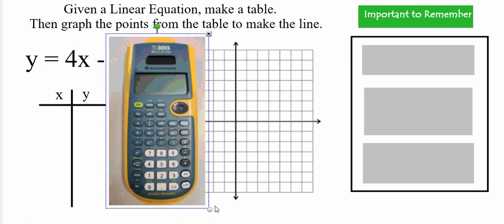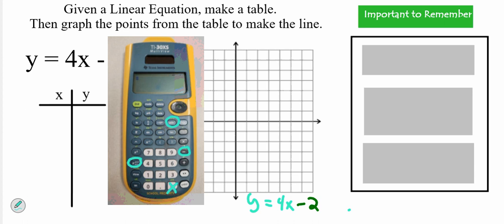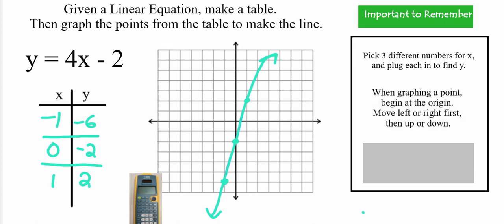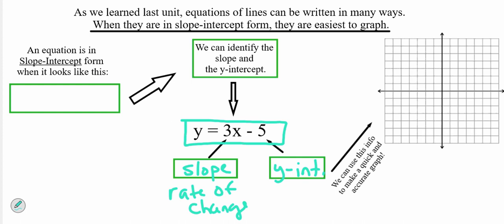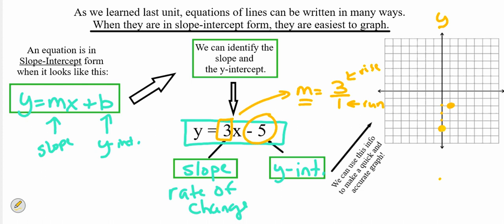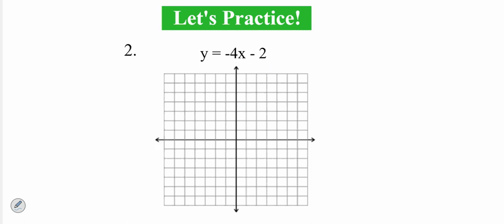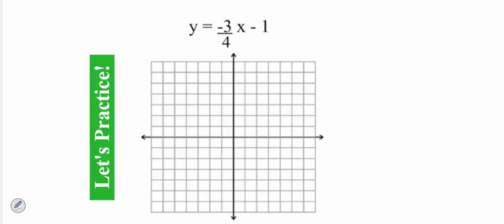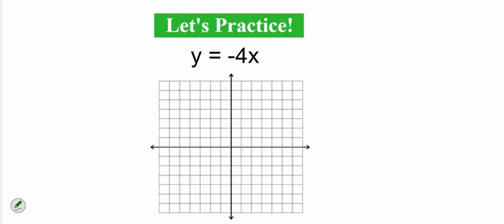Graphing Lines in y = mx + b form